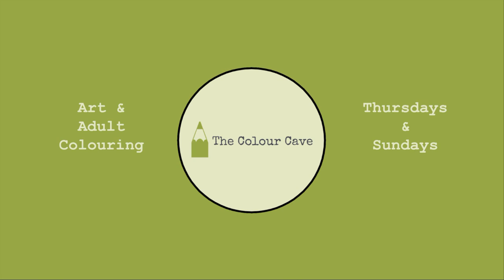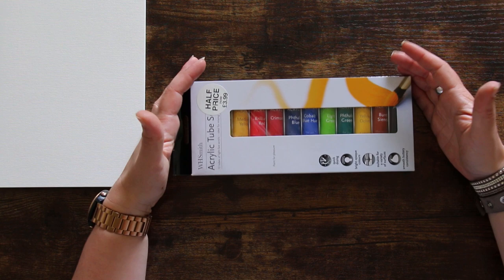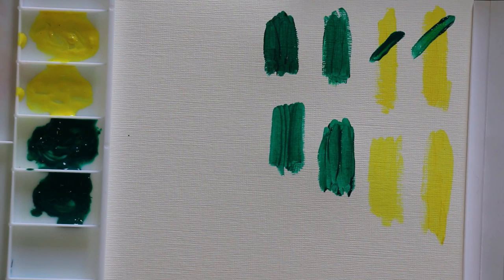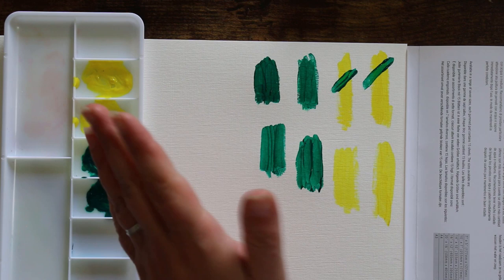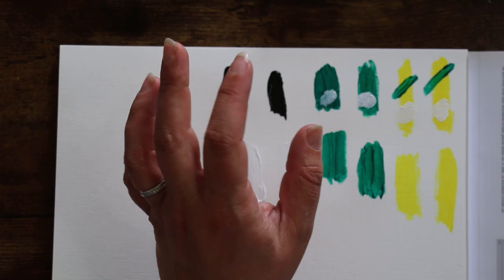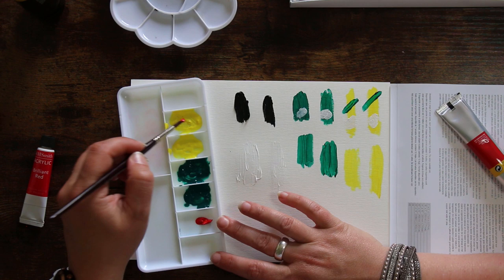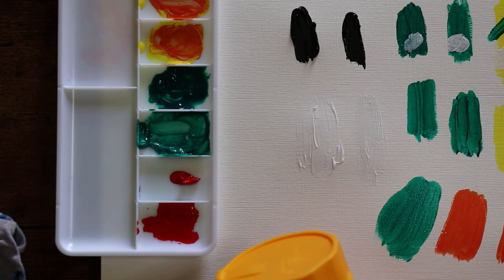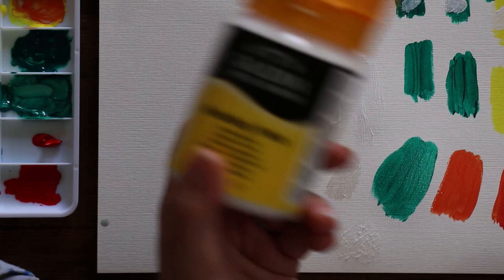More Acrylic Goodies! | Stash Series (Pt 1 of 2 - Sorry!)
Further exploration of acrylic paint. Today we try a budget brand and test out some different acrylic mediums. I have split this video in 2 as it was going to be very long! Final part coming soon!

Amazon Wishlist for your noseying pleasure:
Cave Stash Fund: £0.00
Musical Attributions:
Channel Jingle
Web: chris-small.co.uk